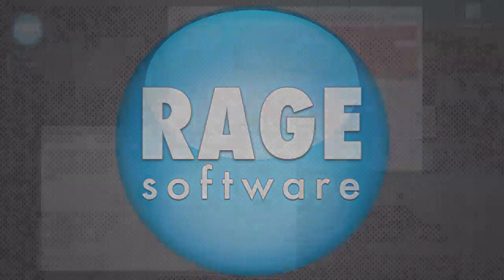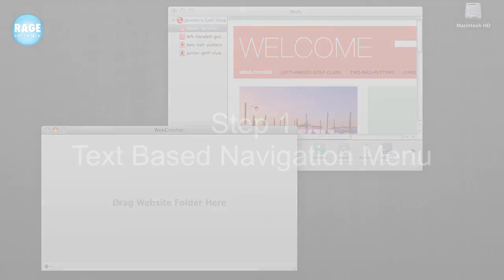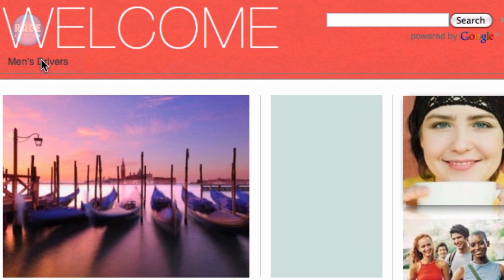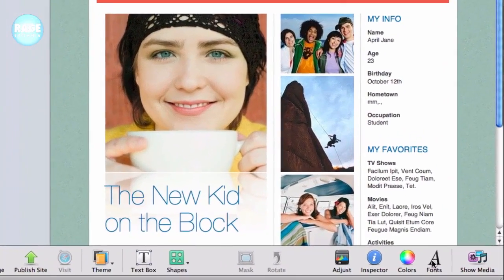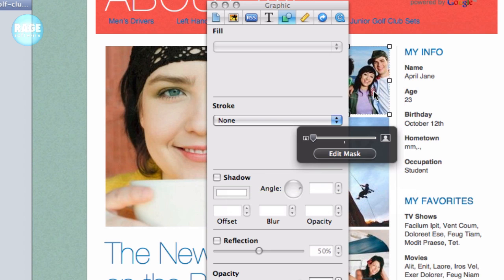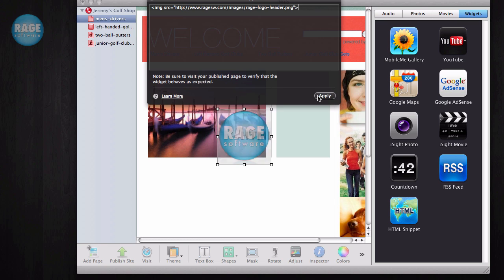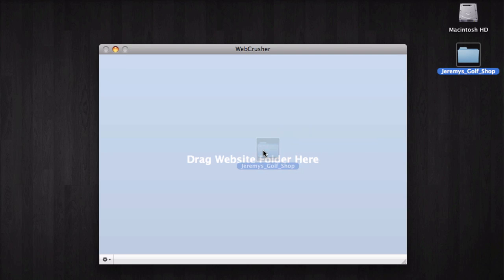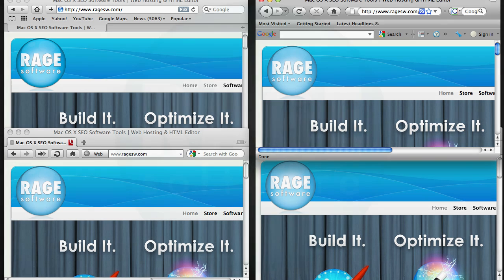Making an iWeb Site More Compatible With Internet Explorer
In this tutorial, we will cover different ways of making an iWeb site more compatible with Internet Explorer. After so many iWeb users reported that their websites appeared different in Internet Explorer, we decided to look into ways of improving an iWeb's sites compatibility with IE.